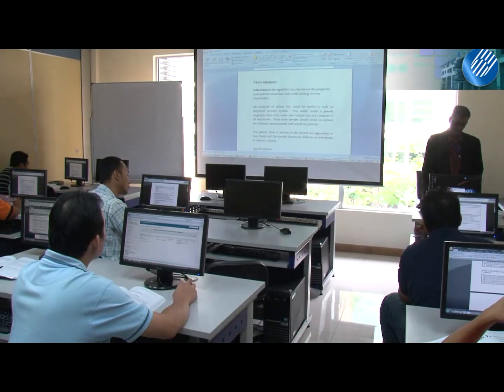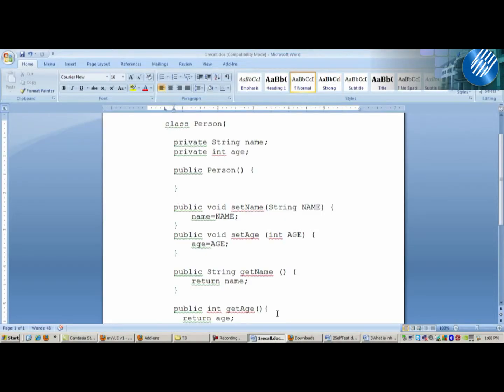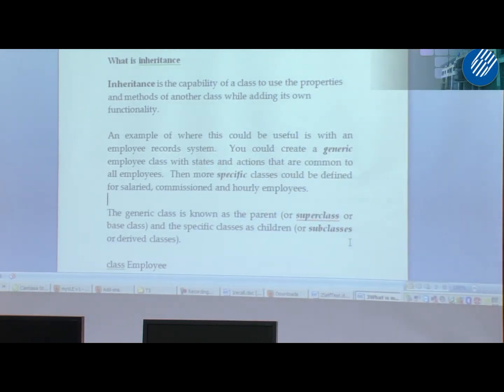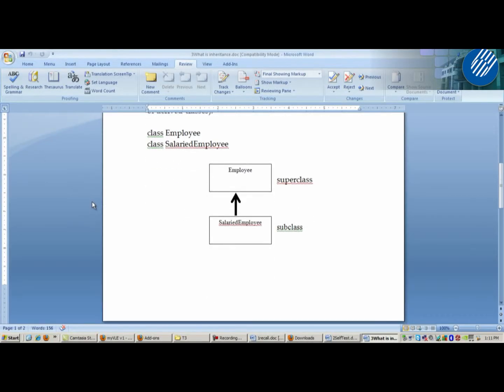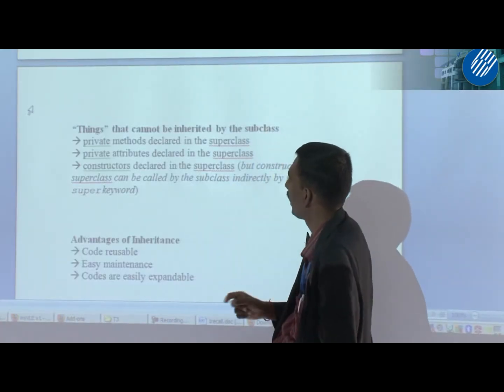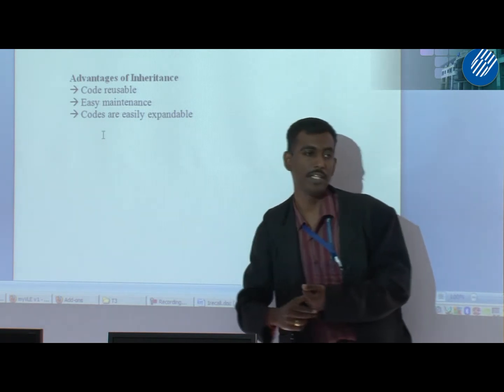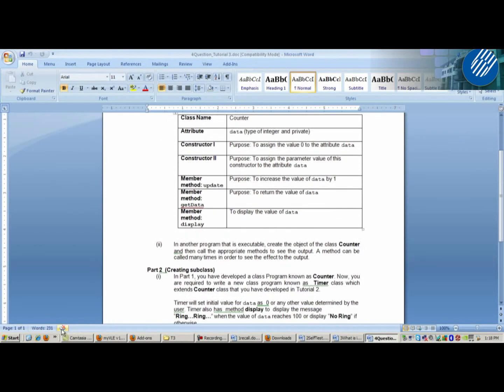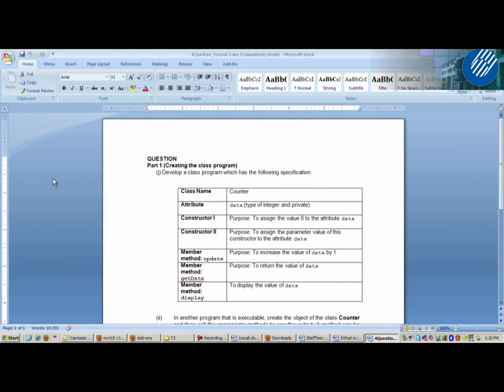[T] CBOP3203 Tutorial 3: Inheritance Part 2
Course Description:

CBOP3203 Object-Oriented Programming,This course is a three-credit, middle-level course on computer programming within the Bachelor of Information Technology and other IT-related programs offered by the faculty. This is a self-contained course. Thus, you are not required to have basic knowledge in programming.